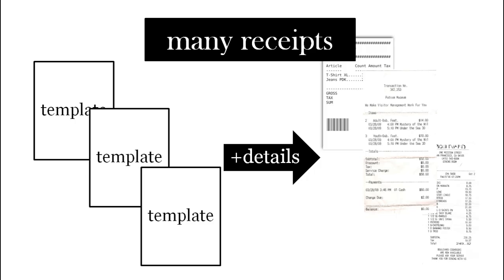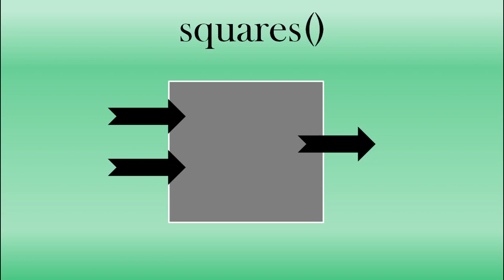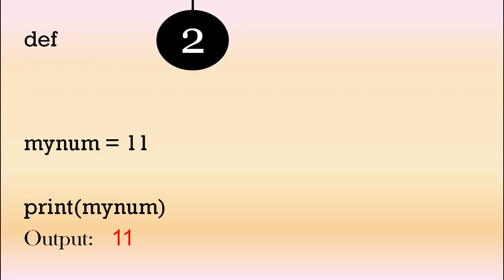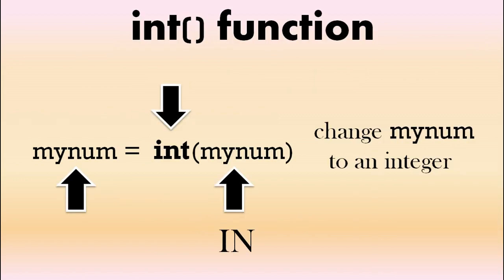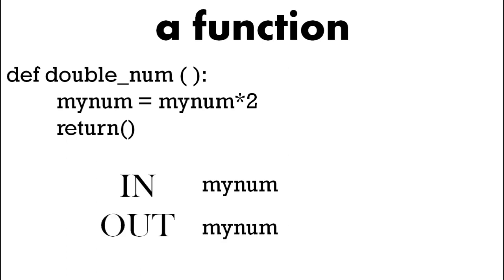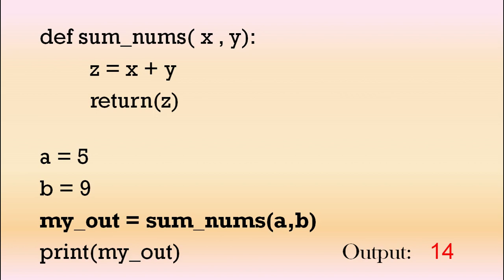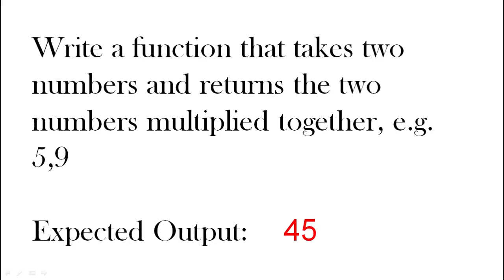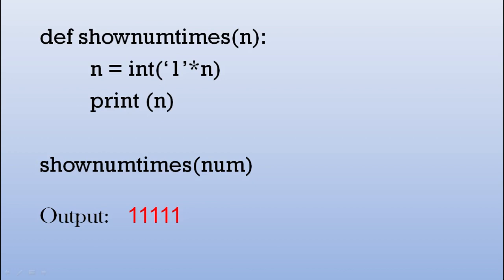Python Coder | Beginner | Functions Starter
What are functions? Learn Python functions in this tutorial for beginners.
Would you like someone to take the time to explain functions  clearly, so it is easy to understand?

This Python tutorial for beginners is an introduction to functions. The starter includes an explanation of functions and includes how to pass to functions, how it relates to functions in mathematics , simple examples, code and practice questions and answers. Here is a full list of the contents:

understand functions  0.15
functions in mathematics 1.30
function simple examples 2.20
passing to a function  3.05
functions in Python  4.10
built-in functions          6.00
building  a function  7.00
calling a function          8.45
practice questions  11.00
practice answers          12.00
terms            14.10

One of the most important skill you need to learn if you want to learn how to code is how to use functions, there is even a name for it, functional programming. Over time, you will develop your skills and this simple skill will help you complete more complicated and exciting goals!

If you want to learn to code, this Python tutorial for beginners is for you. Hi, my name is Dr Codie and I am the python coder. Codie means ‘helpful person’ and we want to help you not just learn python but to enjoy learning python.

 In my experience, success with coding comes down to getting the fundamentals right. You can then move onto advanced programming concepts and skills. That is exactly how this python tutorial is structured. First, you will learn how to do simple tasks by understanding the concept behind the code. At first, the code seems difficult but after some practice, it will seem so much easier. That is because you understand what you are doing.
To give you the best chance of learning to be a great coder, we explain each concept so you can see it as child splay – this is too easy. Terms like conditionals, iterations, parameters etc. make it all seem confusing, but do not fear, even we get confused when we see these books and course where nobody can understand what the author is saying. That is not you that is them!
Not only can you now understand how to do simple coding tasks but you will be confident enough to be able to help others.  We will show you the simple methods of putting lines or blocks of code together using this knowledge. Practice is essential for your skills to grow but again do not fear we will help you practice as well. When you go online for help you need to understand others, therefore we will show you then meaning of the common terms. We will give you useful hints, such as how to tell the difference between python 2 or python 3 code.
Videos will be the whole package. Learn to understand the logic and design aspects needed to become a good programmer, let us help you practice to keep improving and don’t forget the bonus of seeing first hand how o build the code and possible stumbling blocks when we explain the answers to the tasks set within the tutorial. You do not need to watch the whole video but if you do you will improve as a python coder!